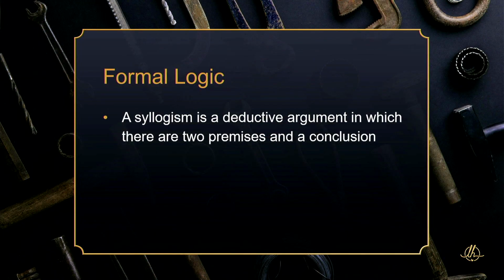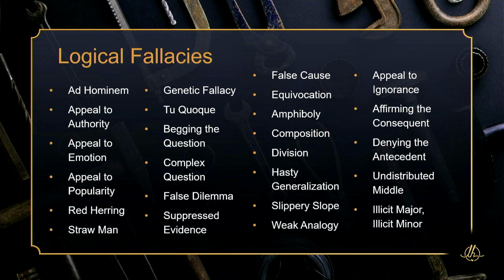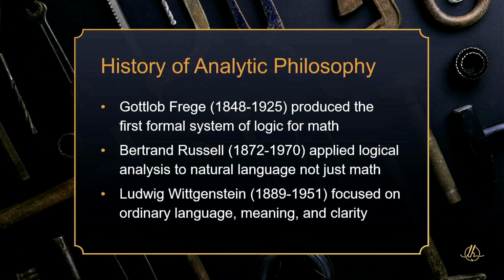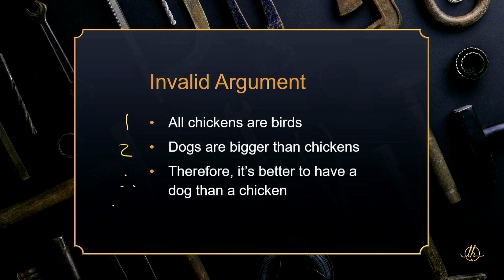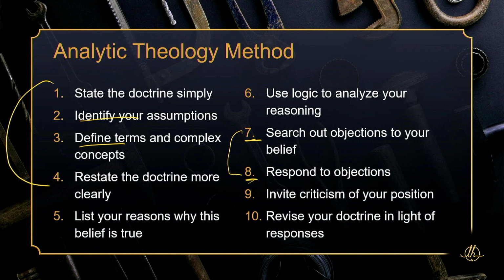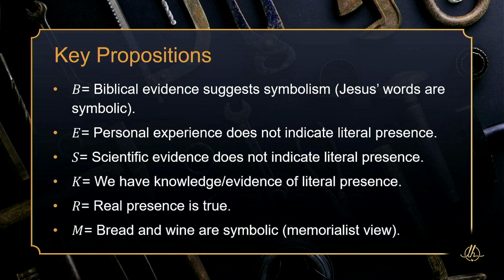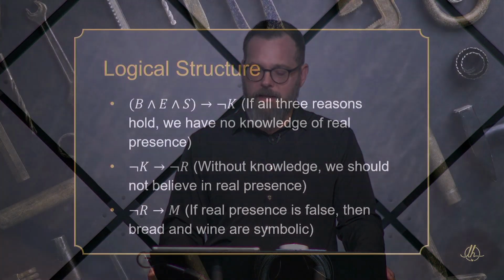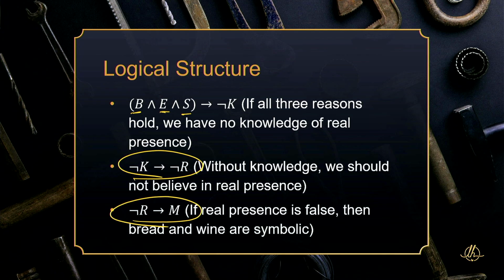Analytic Theology and Logical Evaluation | Restoration Theology Session 12 | Sean Finnegan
Restoration Theology is an approach that brings together good hermeneutics and good theology. We've talked a great deal about hermeneutics, which how to interpret the Bible well, and now we're working our way through all the major branches of theology. In previous episodes, we've looked at biblical and systematic theologies and now we're ready to see how analytic theology can help us evaluate our doctrines.

Though analytic theology may seem intimidating at first--what with all the symbols and logical operators--it's actually quite a commonsensical way to approach doctrine. If we boil it down, analytic theology is merely the application of reason to your belief. We all do this all the time. We look at some weird belief and say, "Well, that doesn't make sense. I'm not going to believe that." We come up against a different way of putting together scripture and we scrutinize the reasoning. We say, "Hey that argument doesn't work because of this problem." Analytic theology provides the tools to formalize this process. And I'm excited to share with you a method to harness the power of this field without having to do years of schooling or spend hundreds of hours reading dry textbooks.